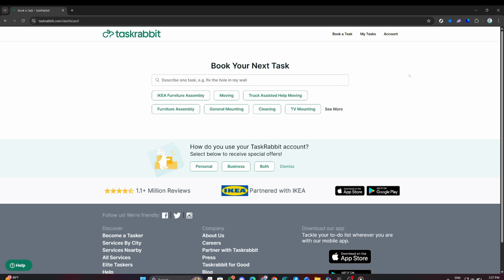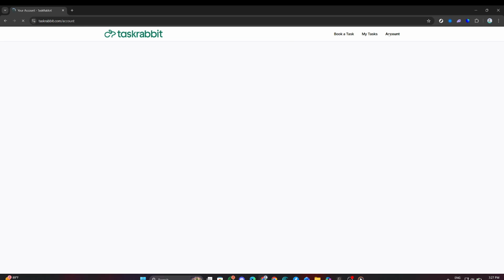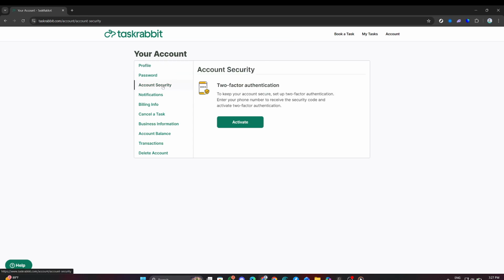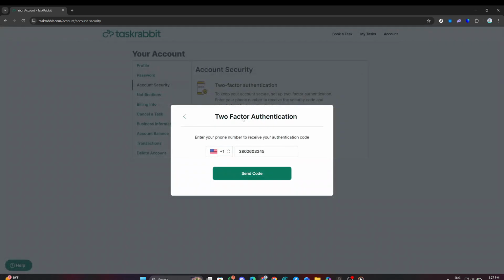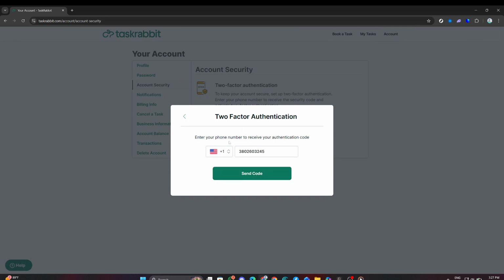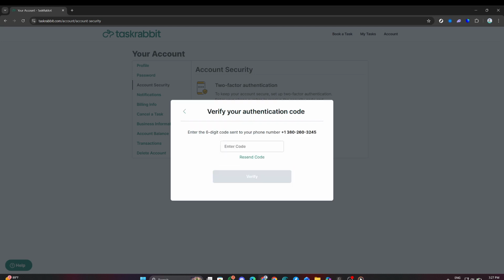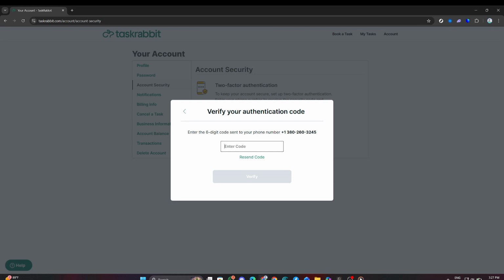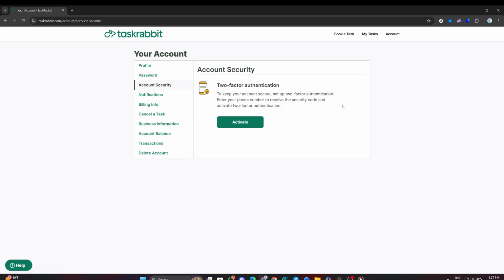How to enable two factor authentication on Taskrabbit[FULL GUIDE]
In today's Video we cover, How to enable two factor authentication on Taskrabbit